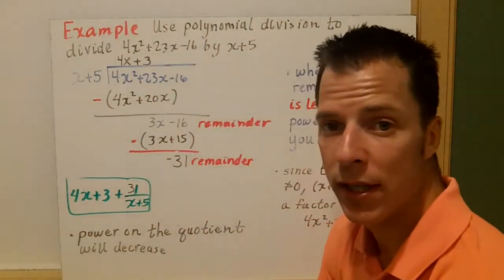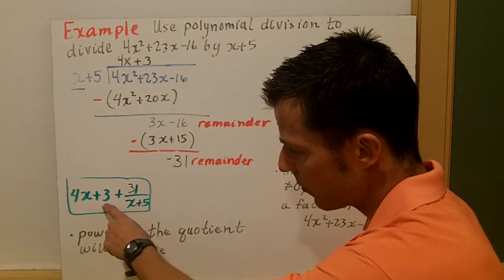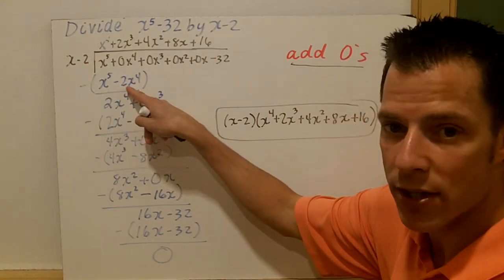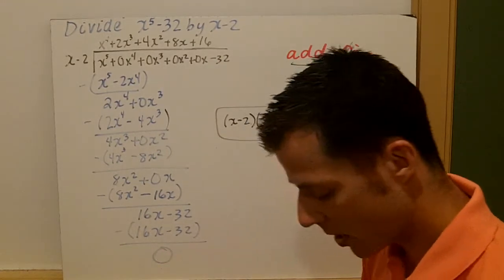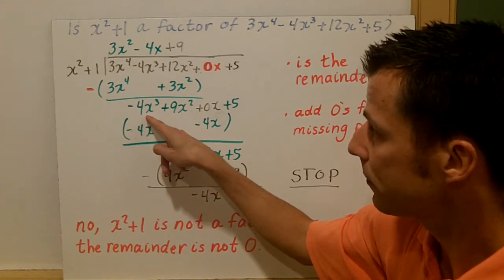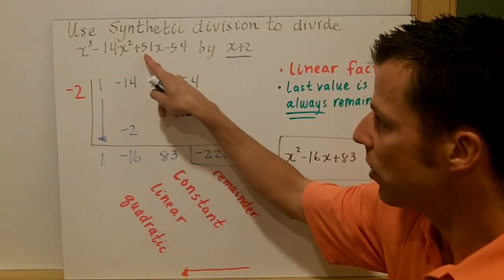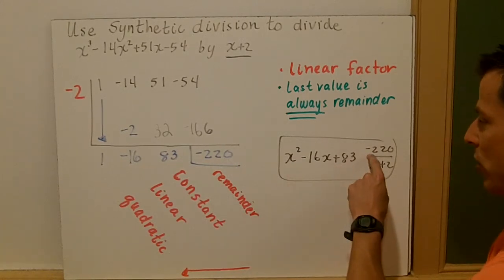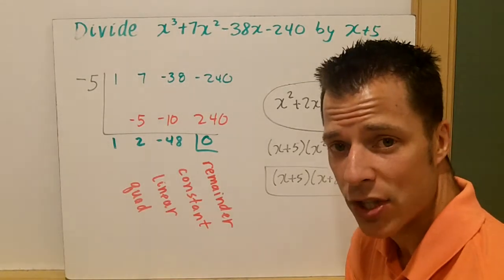Dividing Polynomials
Video Lecture on dividing polynomials (long division and synthetic division). Sorry about the copier noise in the background.